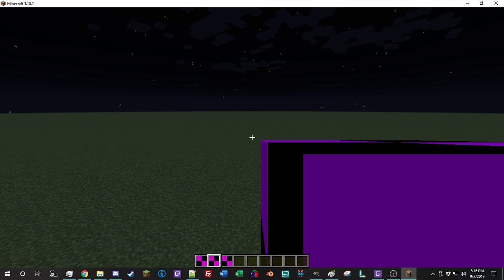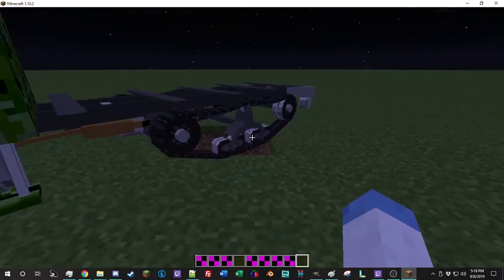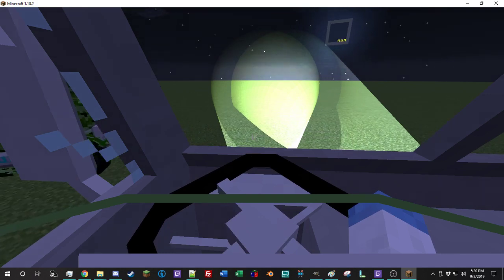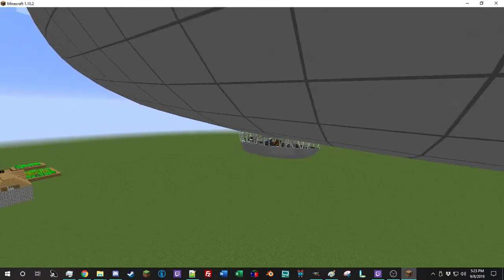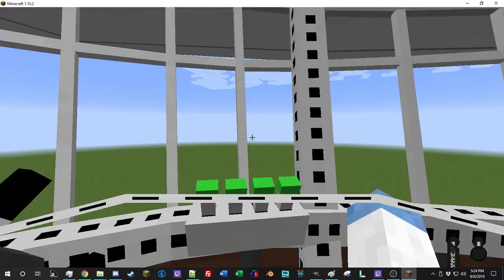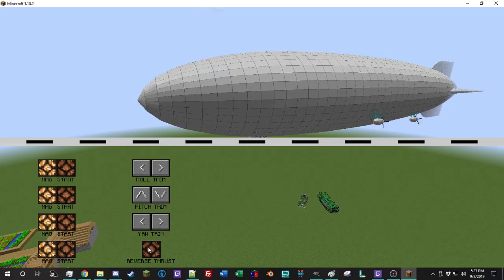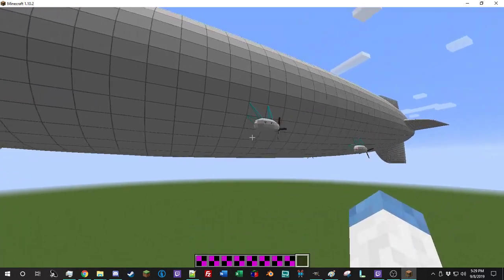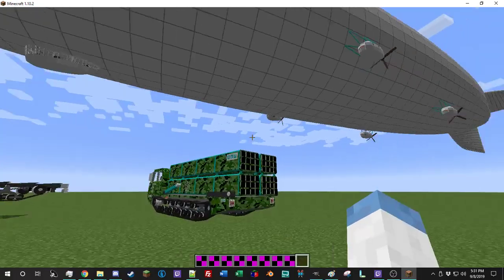Airships and Tanks in MTS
I am working on adding my own vehicle types to MTS. My two current additions are tank tread vehicles, and airships!